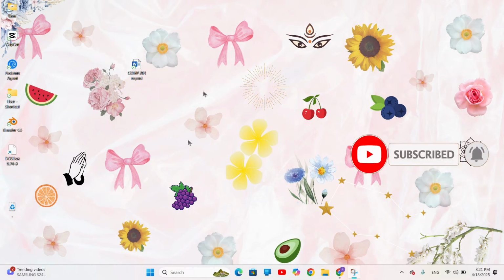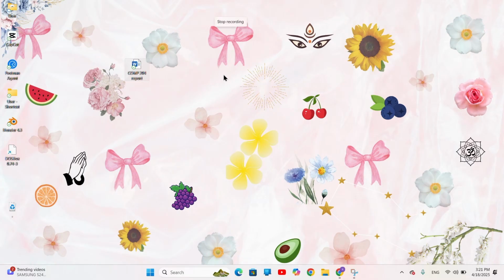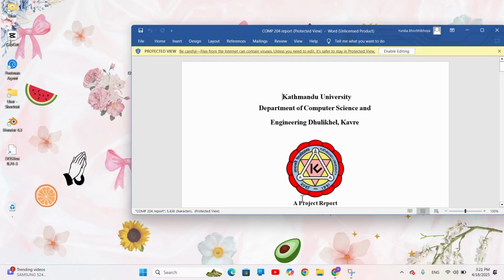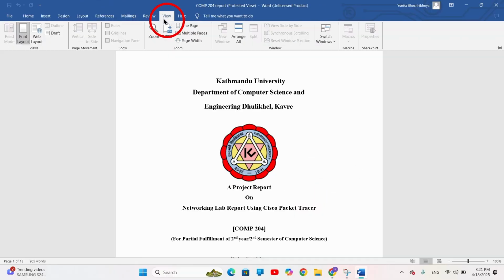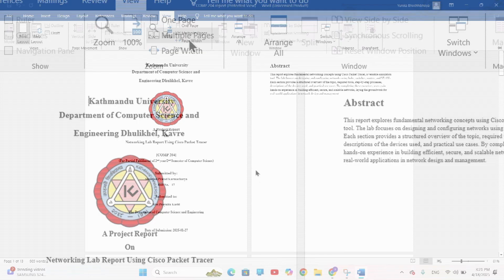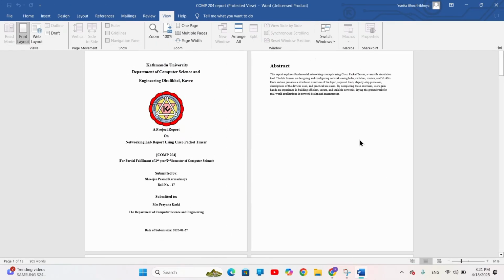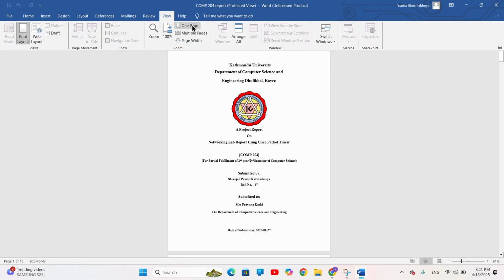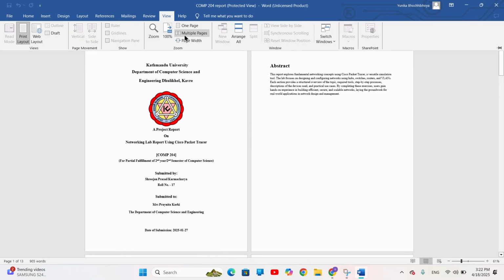How To View Multiple Pages on MS Word at Once ?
Hello Guys,

Welcome to our step-by-step guide on "How To View Multiple Pages on MS Word at Once"! If you often work with long documents in Microsoft Word and want to see multiple pages simultaneously, this video is for you. We'll show you how to view multiple pages in Word, switch between page layouts, and optimize your screen space so you can work more efficiently. From adjusting view settings to using built-in Word features, these tips will help you manage your documents with ease.

In this video, we will show:

How to view multiple pages in MS Word

How to see two or more pages at once in Word

Tips to view multiple pages on Word

How to change page layout to view multiple pages

How to scroll and navigate multiple pages in Word